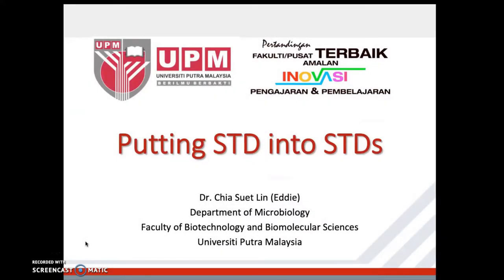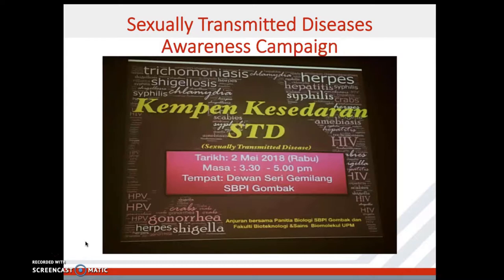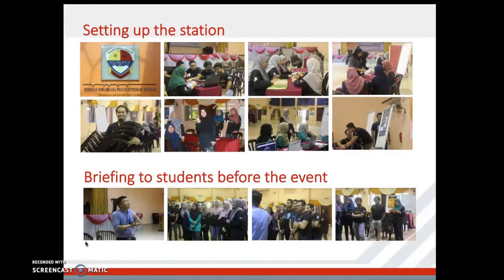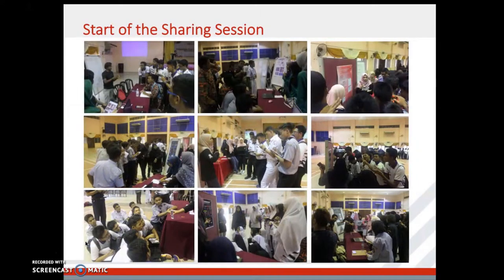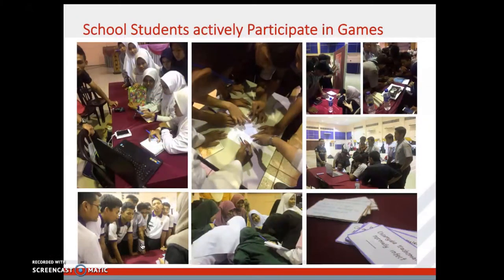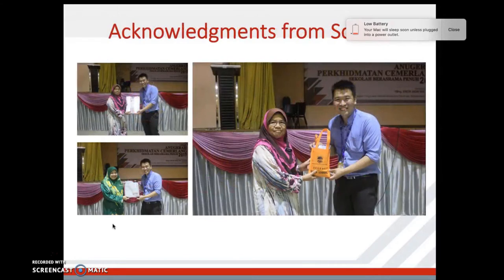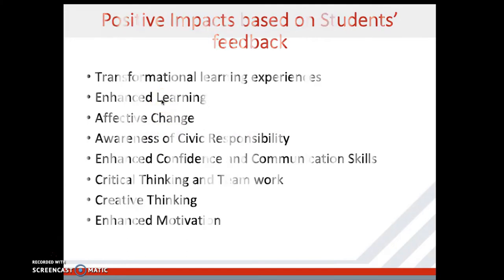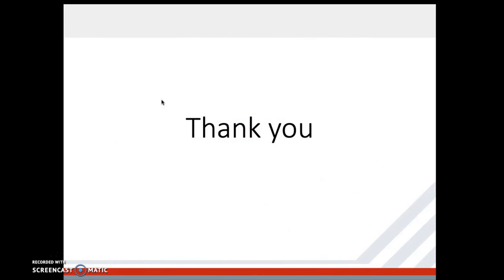Integration to Society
Dr. Chia Suet Lin sharing about service based learning